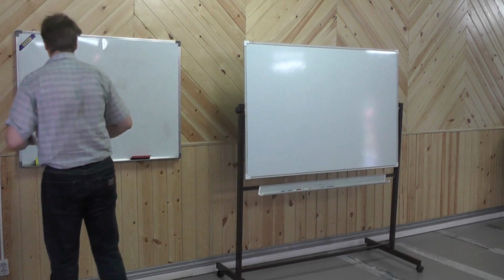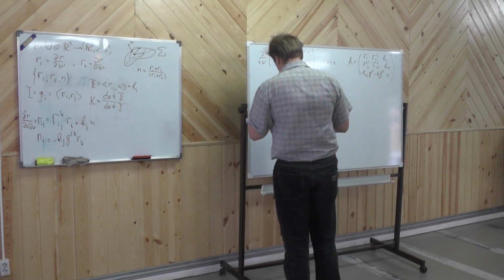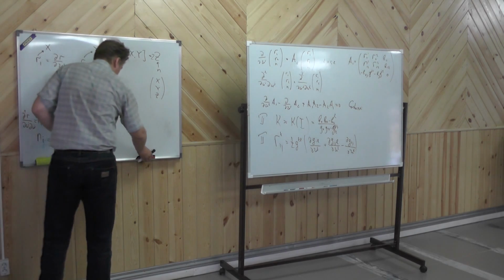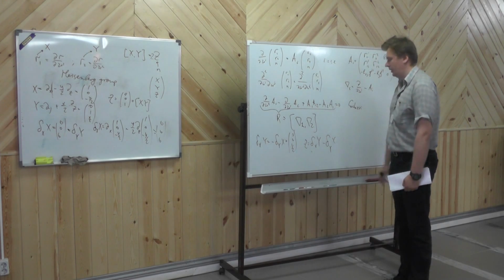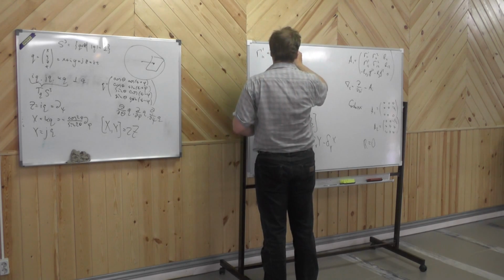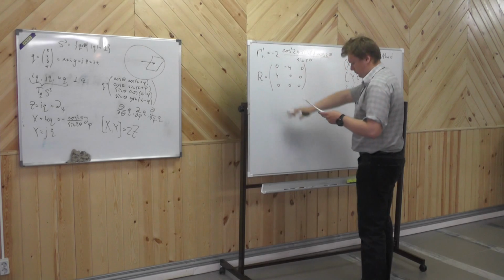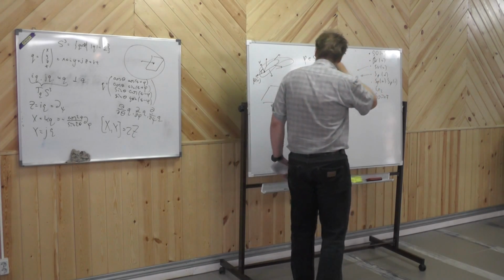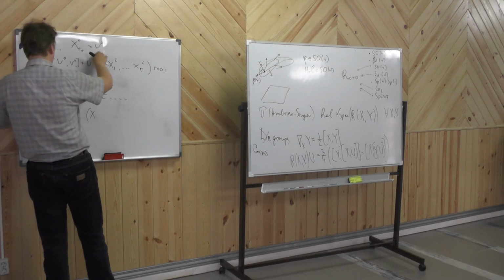Evgeny Malkovich - Codacci equations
Talk on the School and Workshop on Dynamical systems, Geometry and Control Theory.